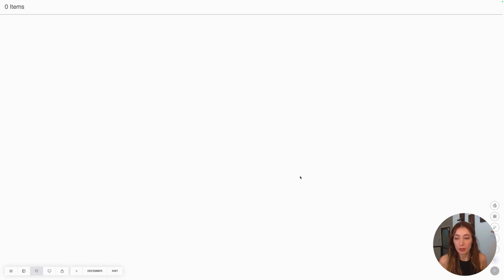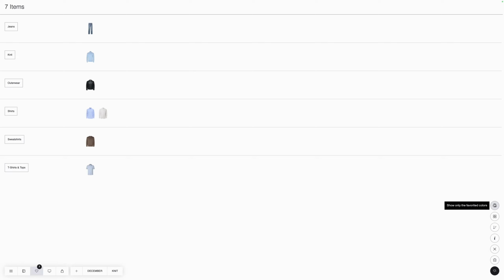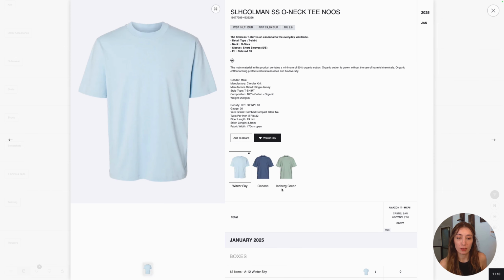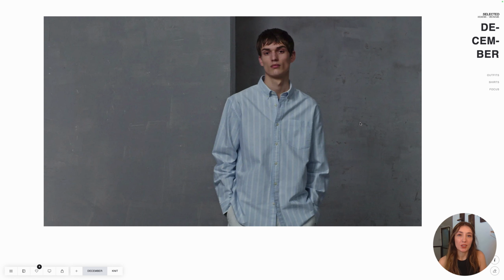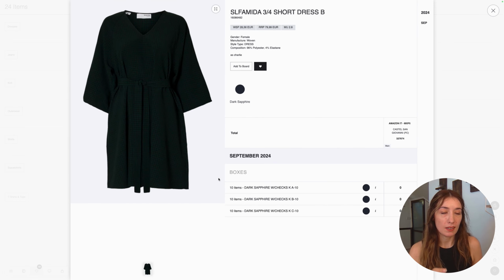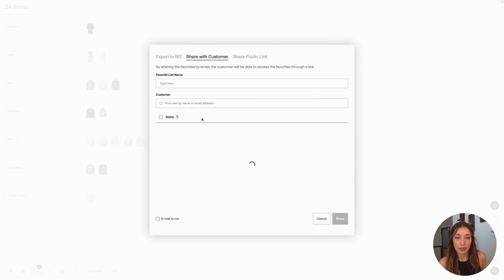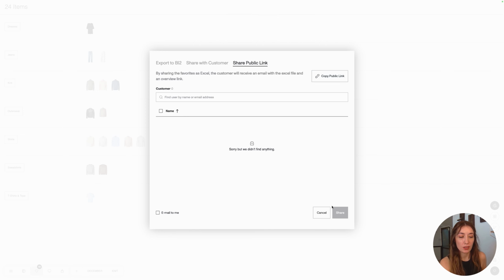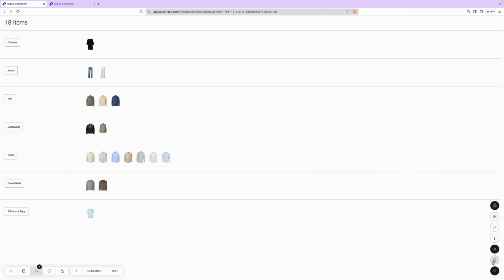Chapter 5 - Favoriting the Styles and DSR Scanner app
In this video, we'll guide you through the favoriting flow, showcasing how to optimize your favorites list effectively. Discover multiple methods to create and manage your favorites list, whether it's for pre-meeting preparation, real-time showcasing, or interactive selection with customers.

Plus, as an Easter egg, we'll introduce the scanner mobile app to make adding favorites even easier. Learn how to add products from the catalog, product detail pages, boards, and even a physical showroom using the scanner app. We’ll also show you how to share your favorites list effortlessly with customers and manage it efficiently.